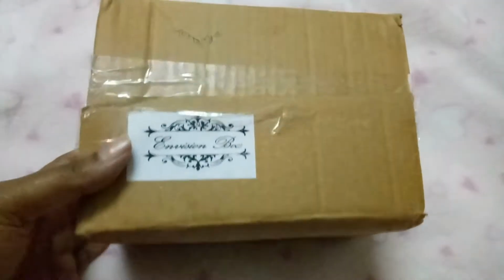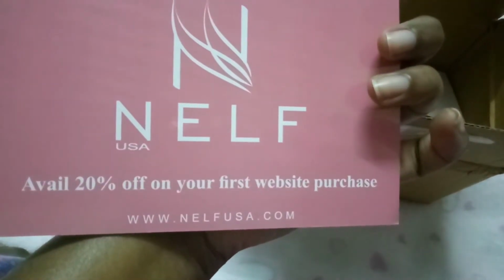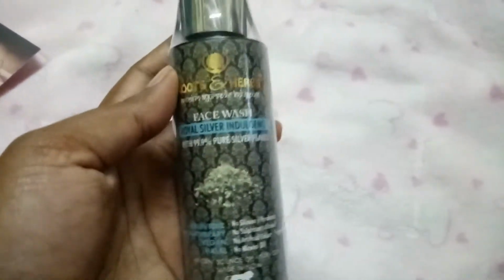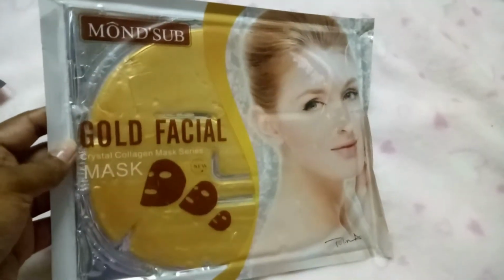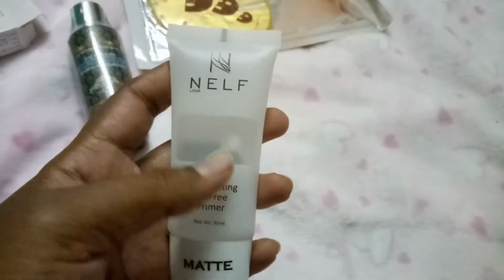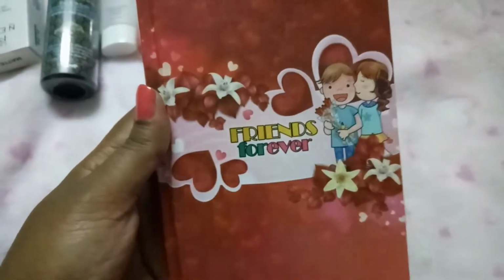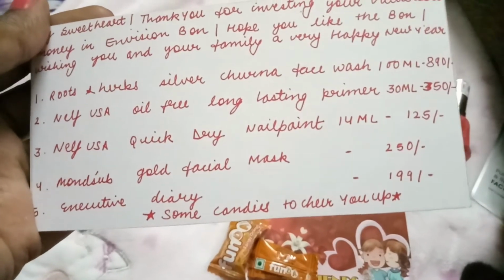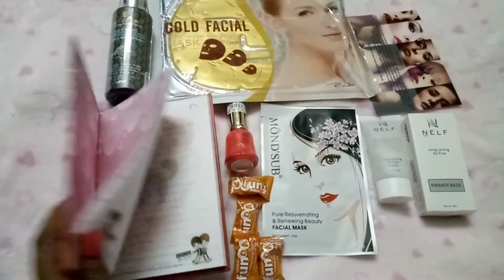ENVISION BOX January 2018 | *NEW* Roots&Herbs Skincare Included | DiaBeautyBlossoms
Hey Beautiful ones out there,

Here is January Envision box.